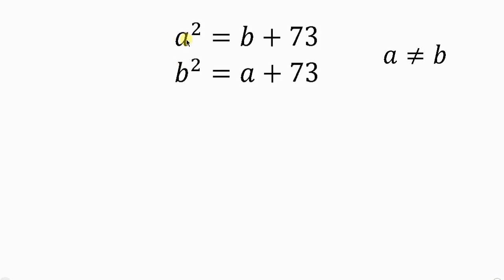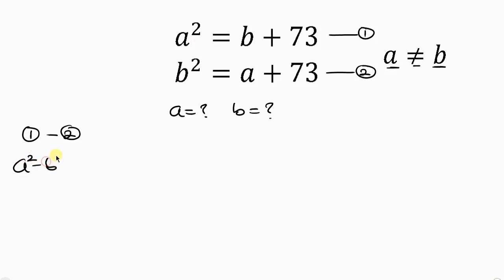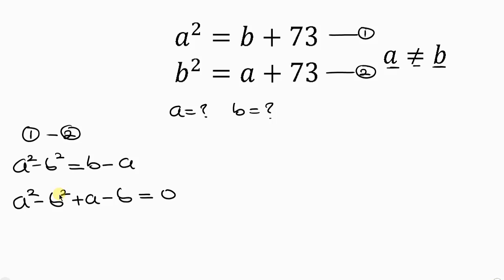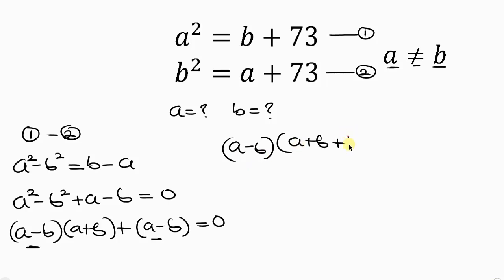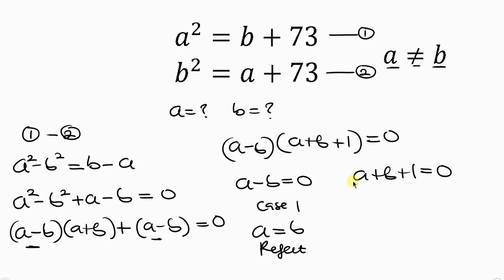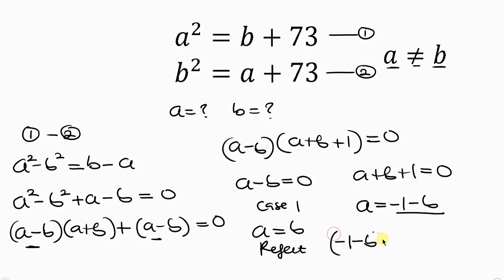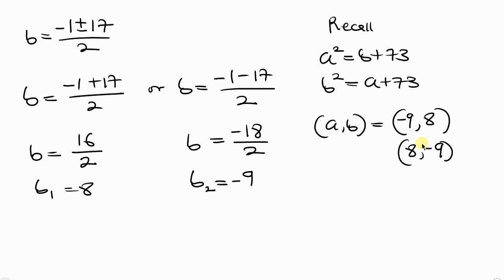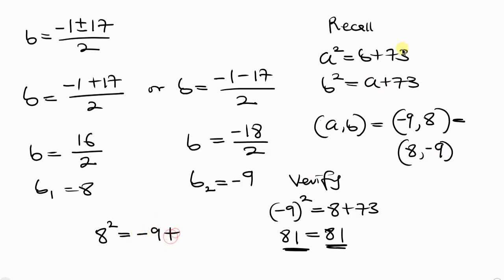I Bet You Can't Solve These Algebra Problems